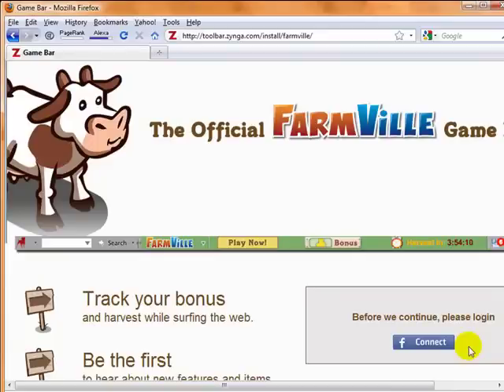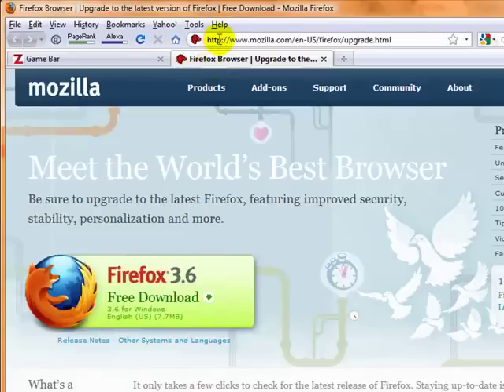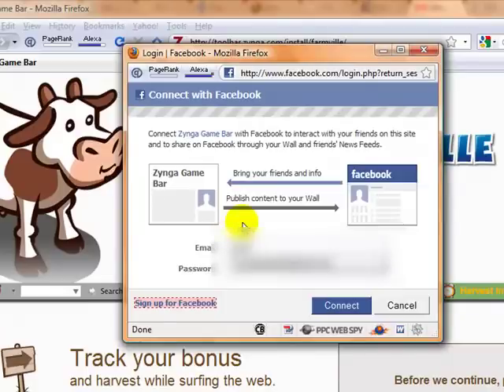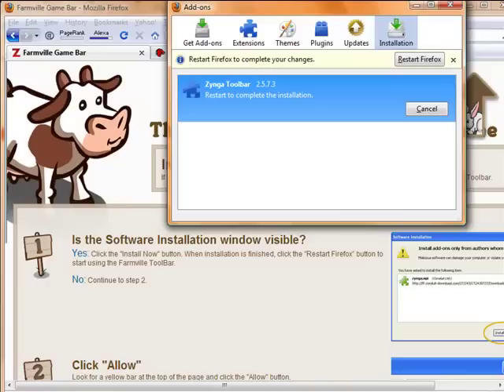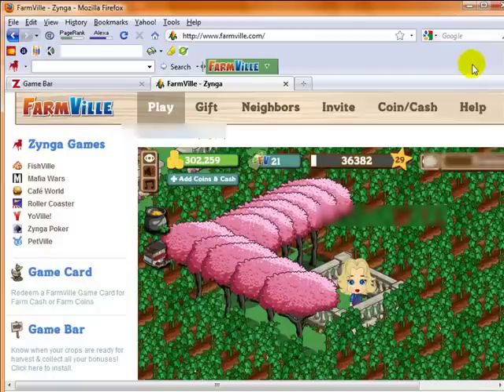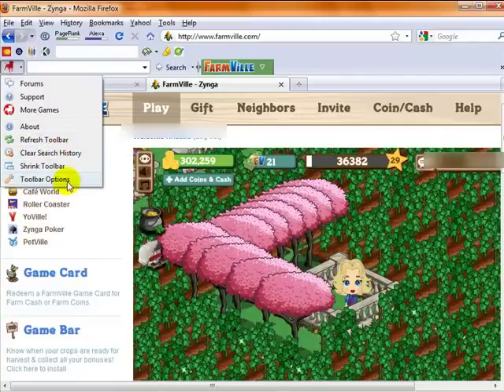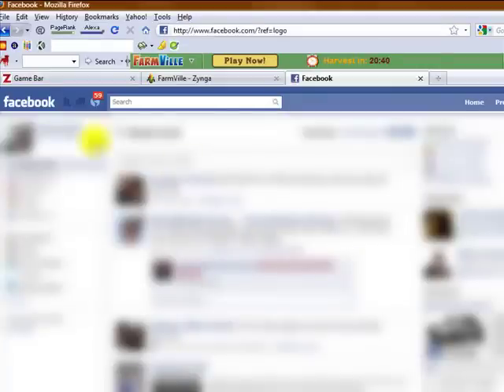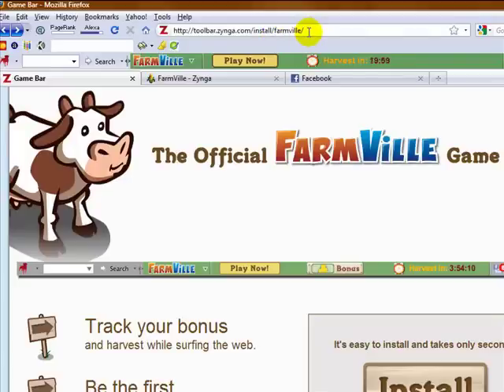The Farmville Toolbar - How to Install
- Learn how to get & install the new Farmville toolbar for your Firefox browser.